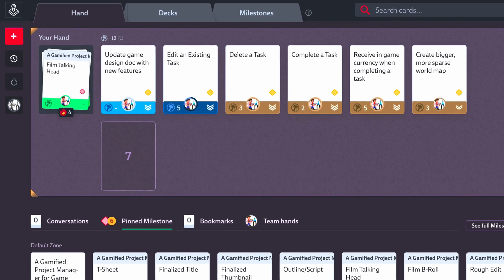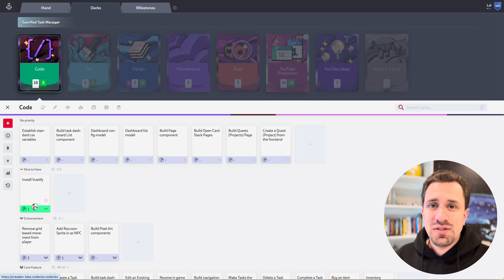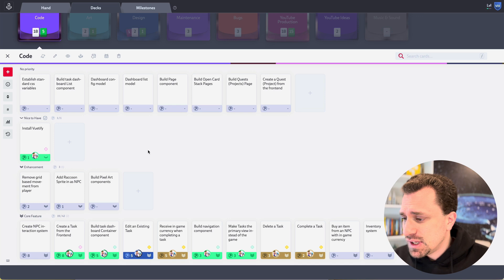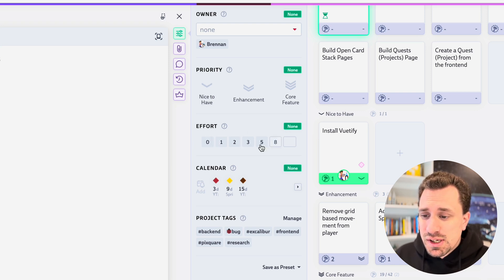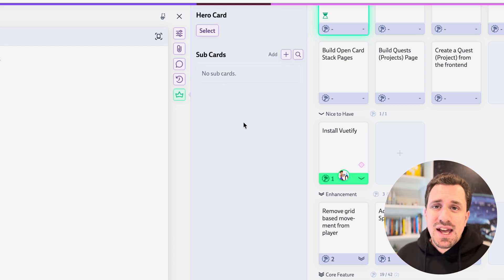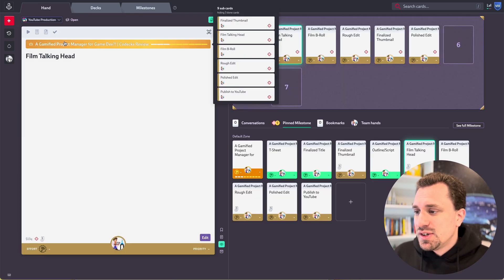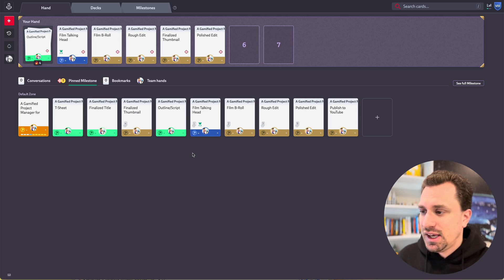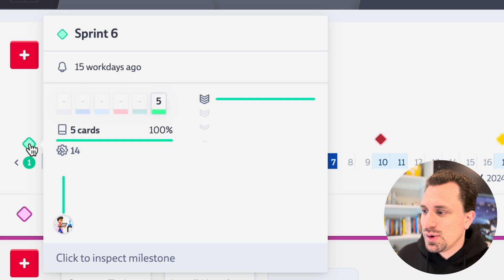A Gamified Project Manager for Game Dev!?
A lot of project management tools are hard to use, bloated with extra unnecessary features, and just not fun to use.

That's not the case with Codecks, a free project management tool that turns your project into a deck builder game!

In this video I'll be showing you how I've applied my software development process to this amazing tool.

Looking for more tools, tips, and tricks to help you organize your solo software development project? Then sign up for my bi-weekly newsletter